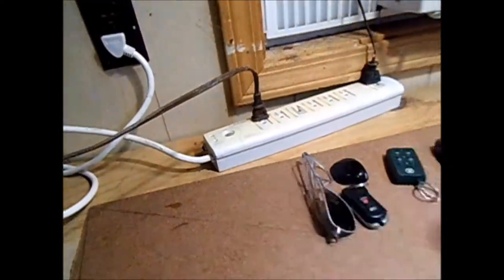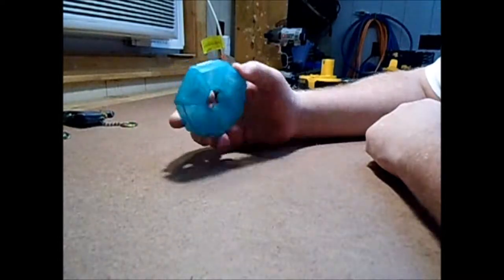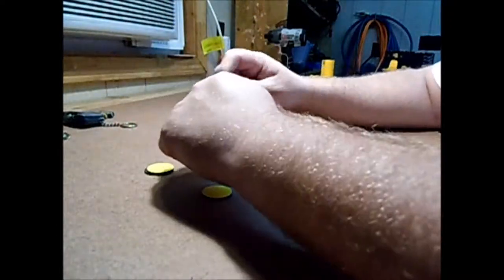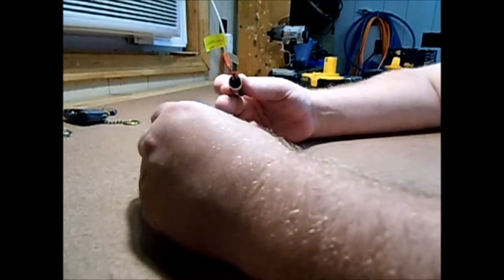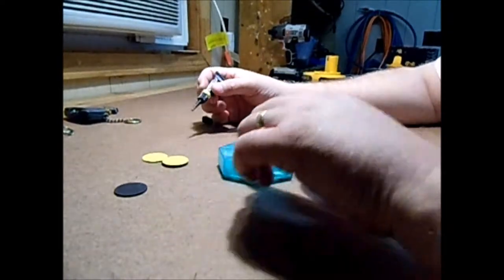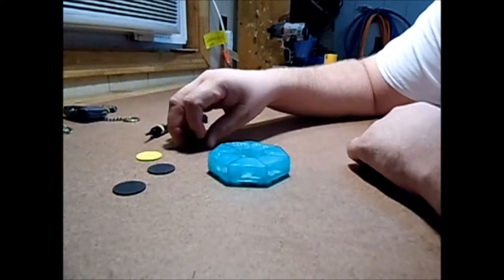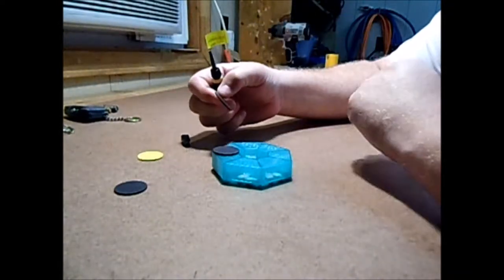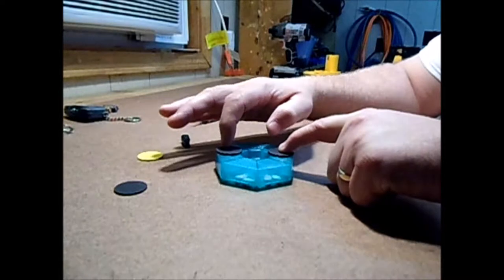Pill Organizer Hack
Late Night Life Hack.